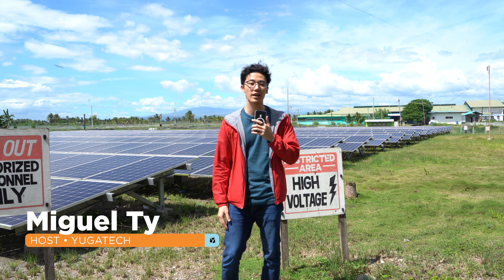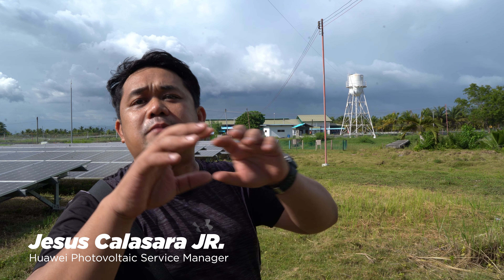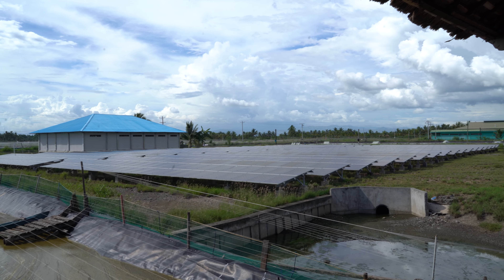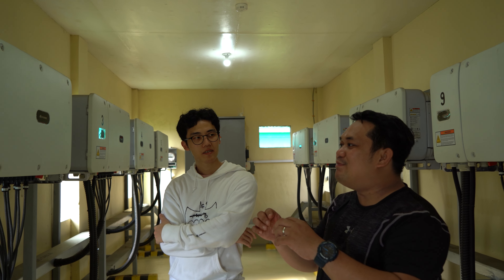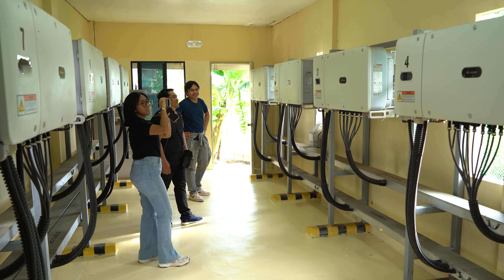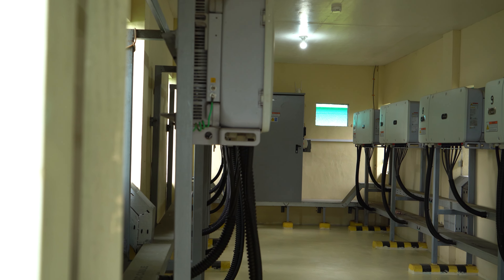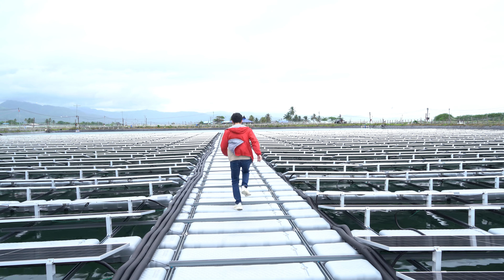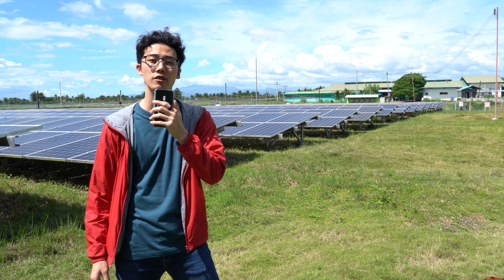YugaToKnow: Solar Power by HUAWEI in SANACOR Philippines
In this episode of YugaToKnow, Miguel and Joaquin fly over to Sarangani, Mindanao to check out the San Andres Aqua Culture Corporation (SANACOR) shrimp farms' Solar Energy system.